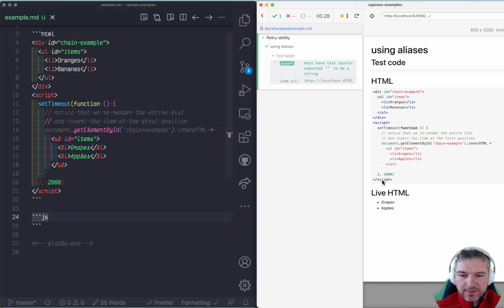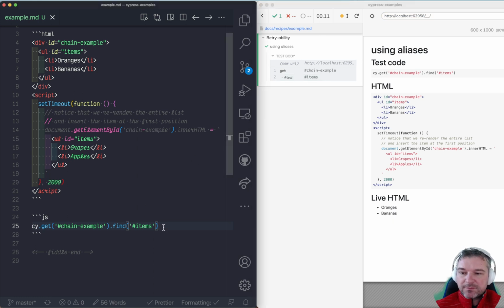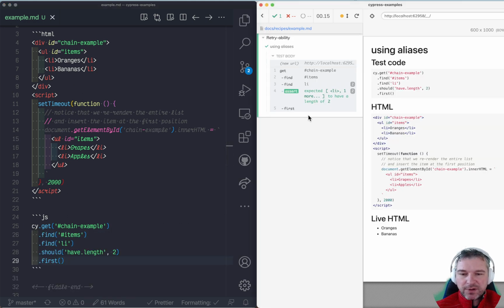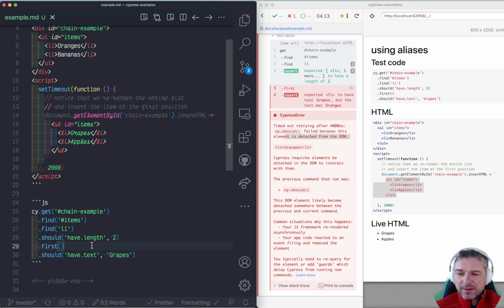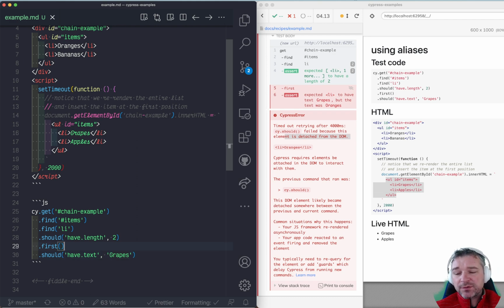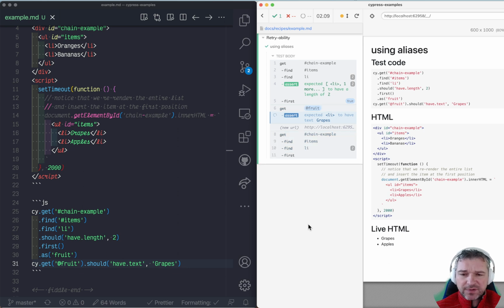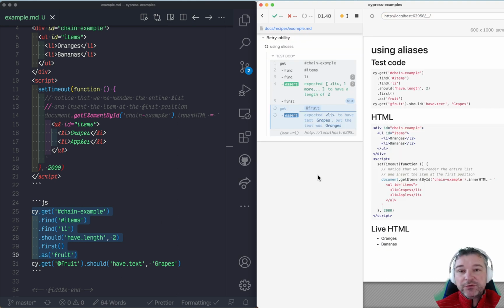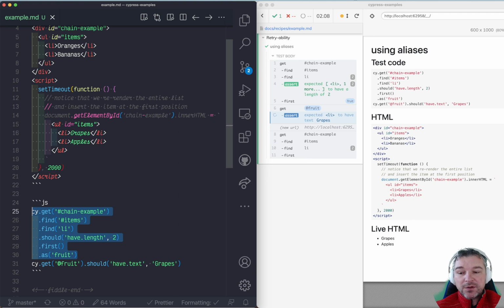Use Cypress Element Alias To Avoid The Element Detached From DOM Error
In this example, I show how to store the result of the long chain of Cypress commands in an alias.

cy.get('chain-example')
.find('items')
  .find('li')
  .should('have.length', 2)
  .first()
  .as('fruit')

We can now get the element and add assertions to it

cy.get('@fruit').should('have.text', 'Grapes')

If the element becomes detached from the page DOM (because the application has re-rendered that part of the page), the Cypress Test Runner re-queries the commands in the chain that leads to the alias, refreshing the elements from the page.